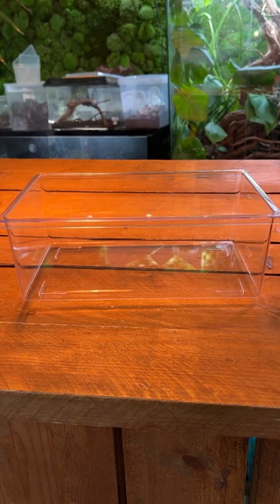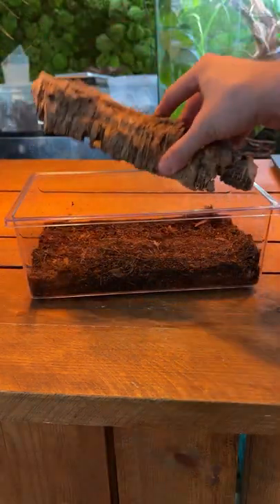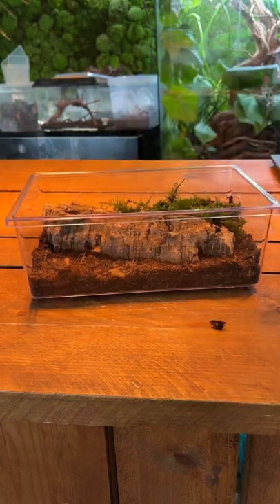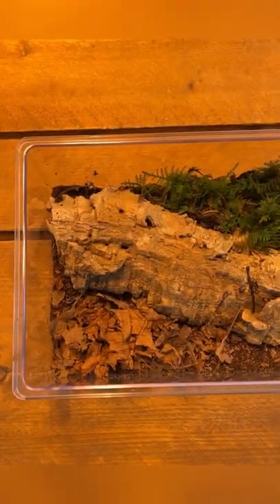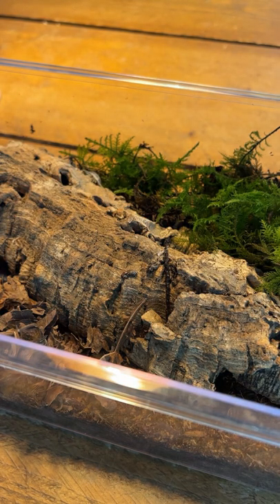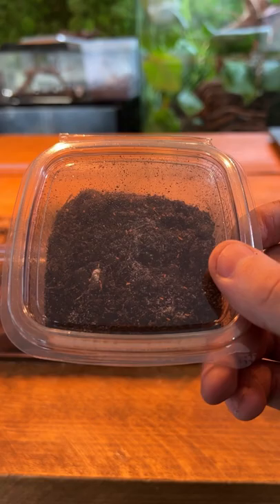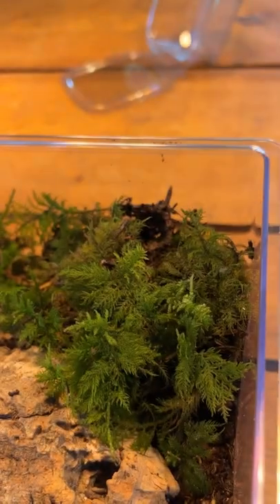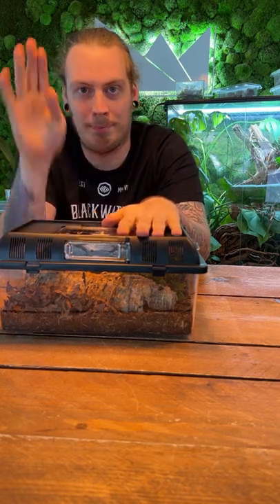Creating a simple Isopod Enclosure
I’ll figure it out